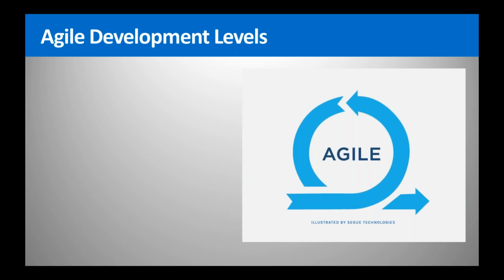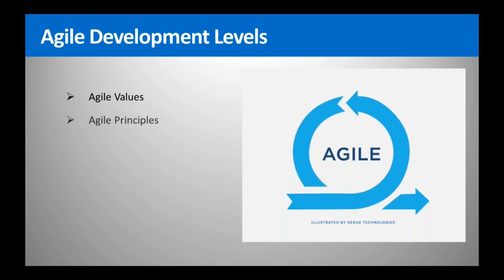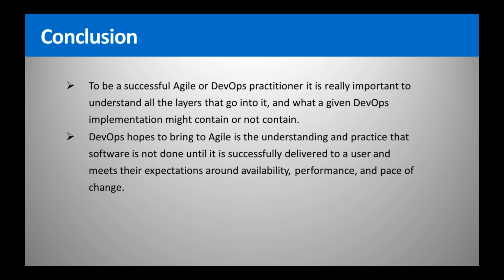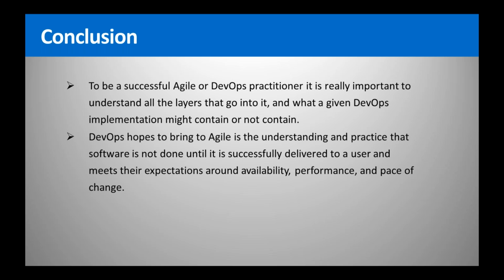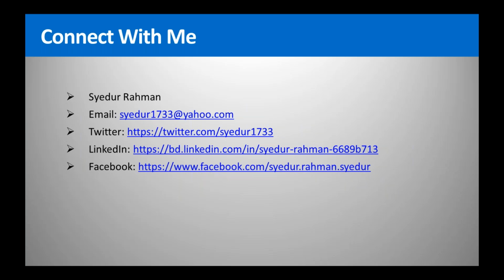DevOps An Agile Practice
DevOps is one of the hottest topics in the technical world for some time now. When I tried to dig out the real reason behind it, I came to know that it is because it hurts the most. I always believe that the thing you should fix first is what hurts you the most. Historically, the inability to produce code that our users wanted within budget and in a timely manner was the biggest pain.